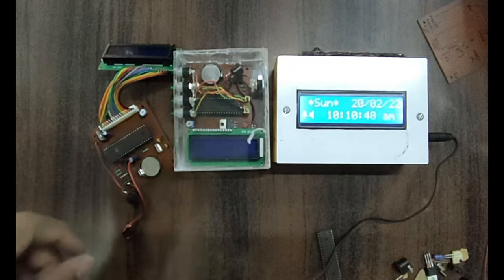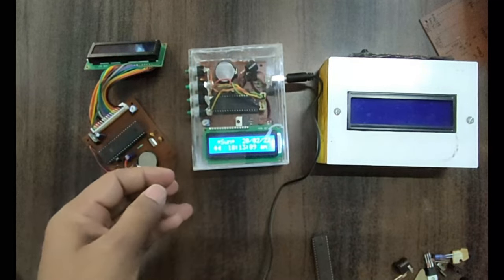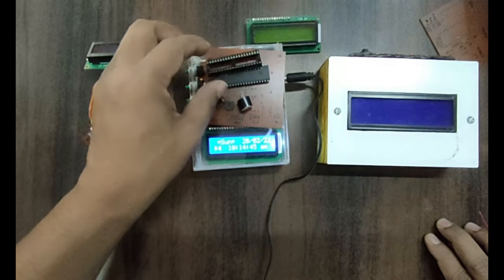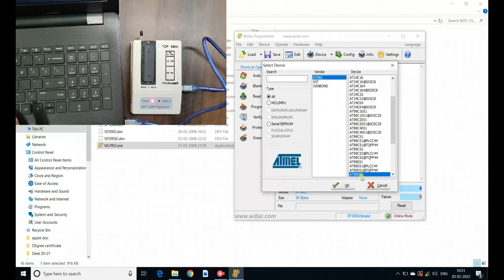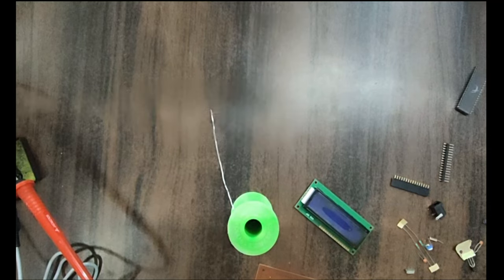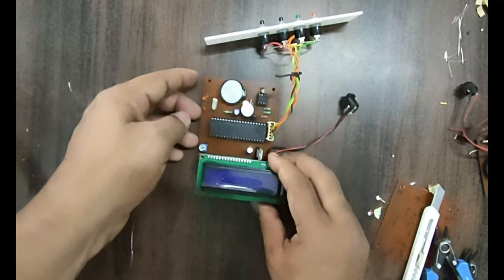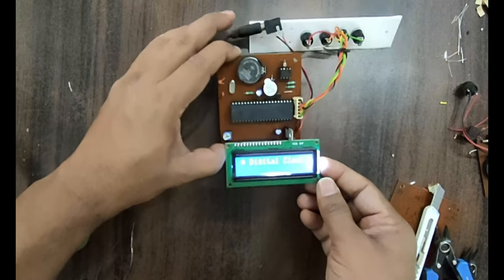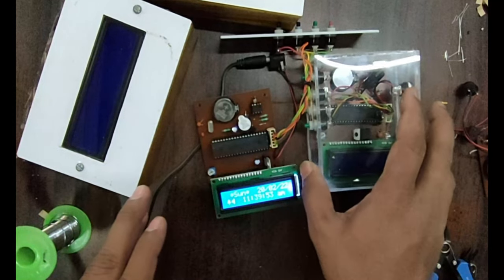Digital clock with 8051(89c51,89c52) microcontroller 16×2 lcd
Here is a simple project on how to make a digital clock with 8051(89c51,89c52) microcontroller. The clock is efficient and there is no difference in time even in milliseconds. You can verify it with the digital clock you have.
16×2 LCD is interfaced with 8051 microcontrollers to display time on lcd. Time in minutes, hours, and seconds will be displayed on 16×2 lcd. 4×1 keypad is also part of the 8051 digital clock project. t is used to set time, the user manually enters the minutes and hours by pressing the buttons of 4×1 numeric keypad
8051 microcontroller clock – Project requirements
• 16×2 lcd  (To display time)
• 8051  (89c51 or any of 8051 series microcontroller)
• Potentiometer/variable resistor (For setting LCD contrast)
• Crystal(11.0592 MHz)    (For clock generation)
• 4×1 keypad  (For setting time)
• 5 volts power supply for driving lcd and microcontroller.